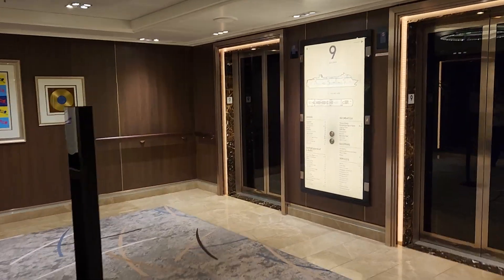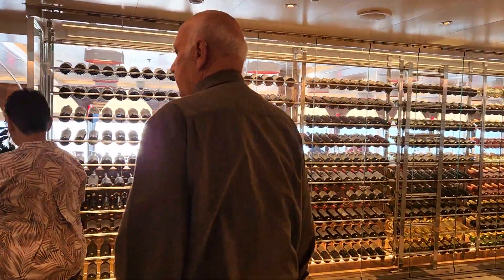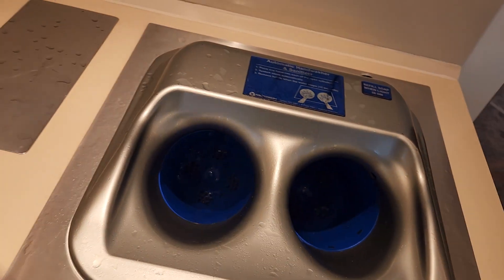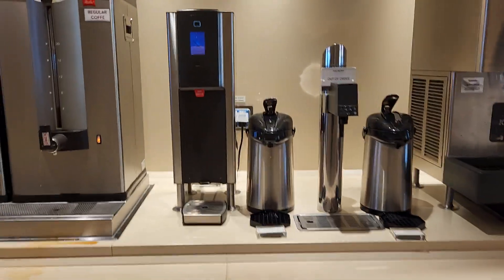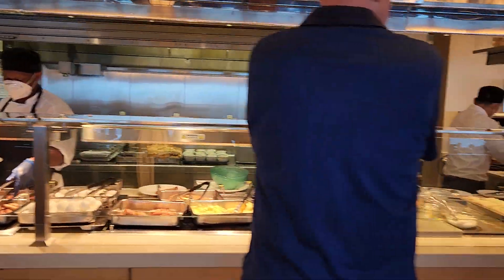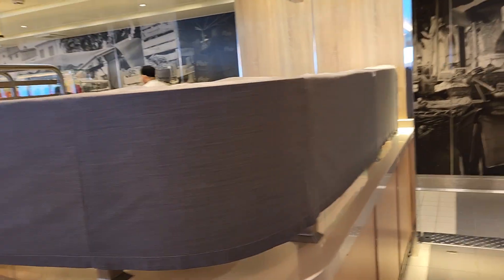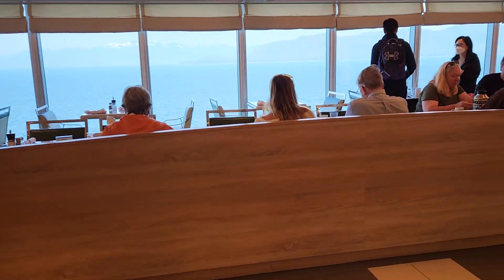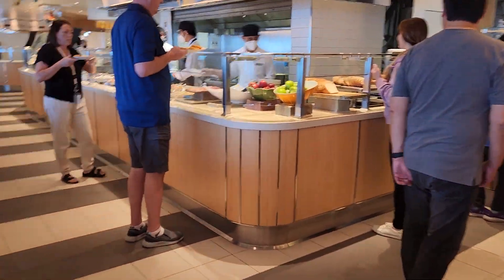Holland America, Breakfast! Koningsdam, Deck 9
Hi everyone! Here's a quick look at the Holland America cruise ship during breakfast time! Thanks so much!